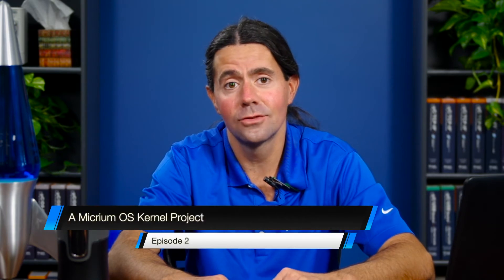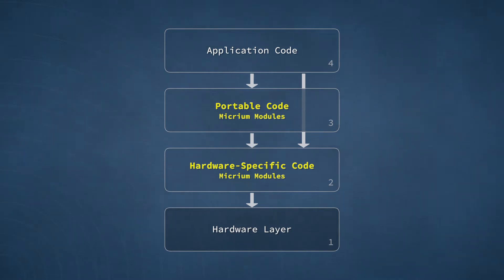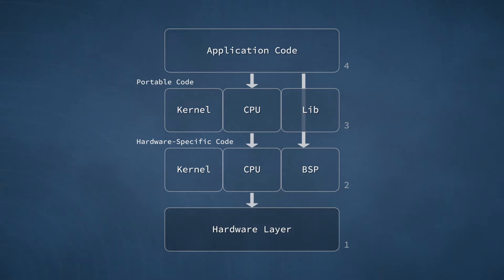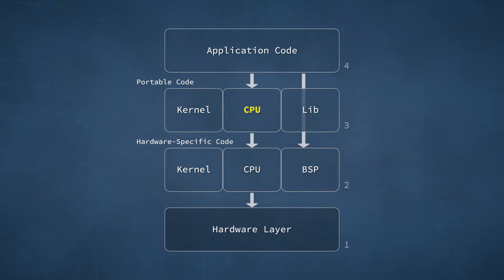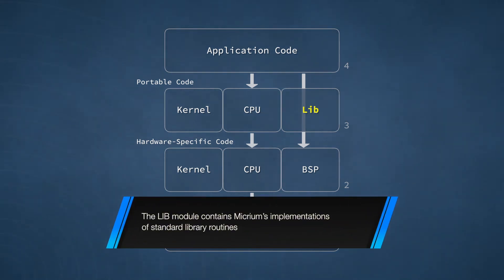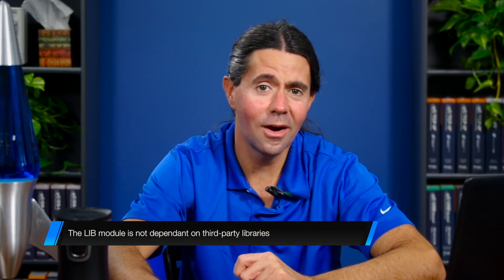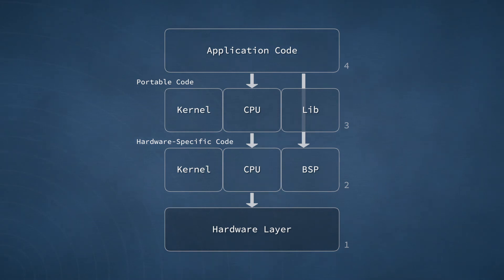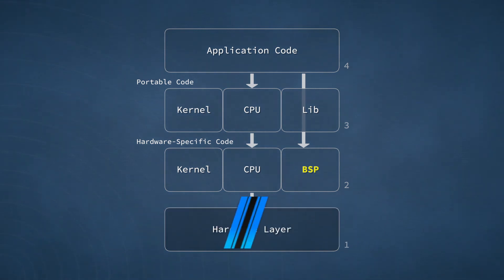Kernel Projects: Getting Started with Micrium OS #2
Our series on Micrium OS continues with a look at how an RTOS kernel is structured. You'll learn how a kernel project can be easily ported to a different hardware platform.

Backed by more than 20 years of embedded development, Micrium OS includes an RTOS kernel, communication stacks, a file system, and graphical user interface that have been relied upon by engineers around the world looking for safe, reliable, and secure operation.